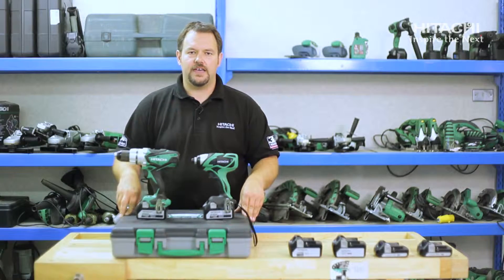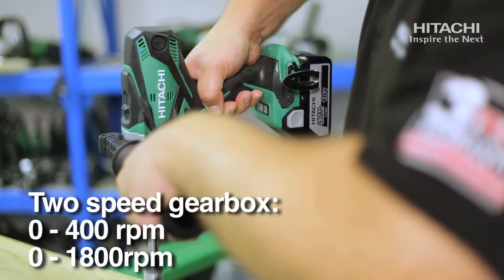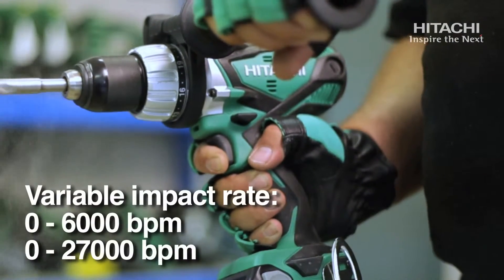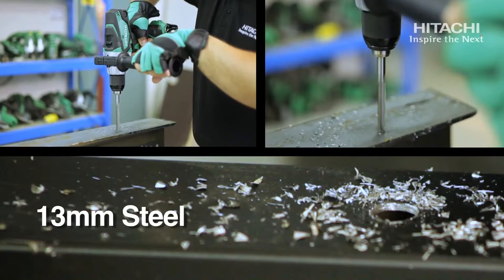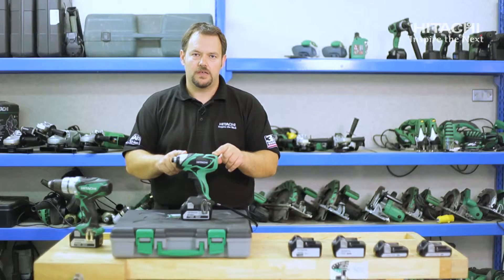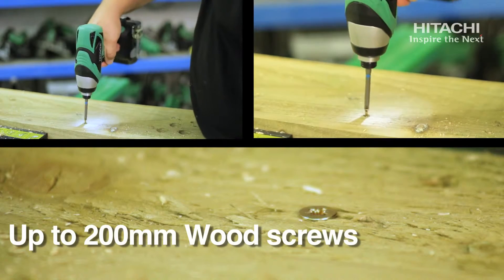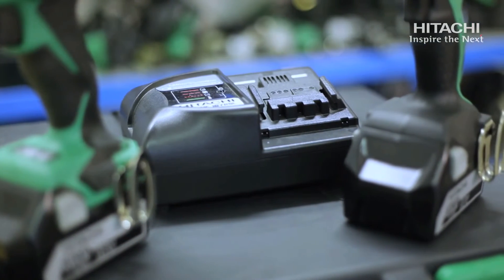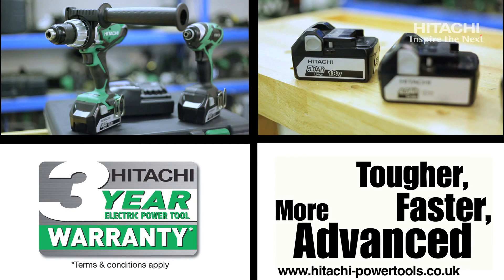Hitachi KC18DKL 2 Piece 18V Li-Ion Drill Twin Kit